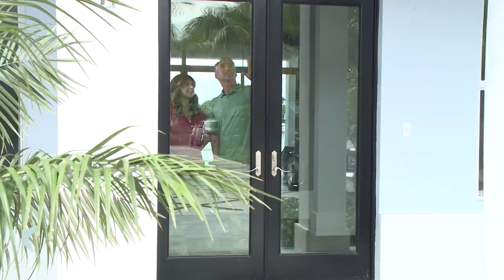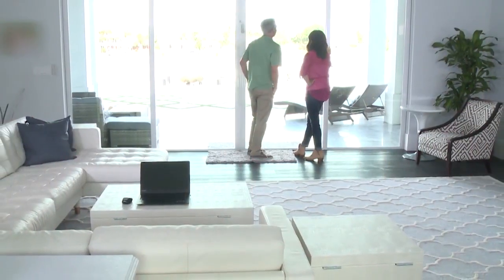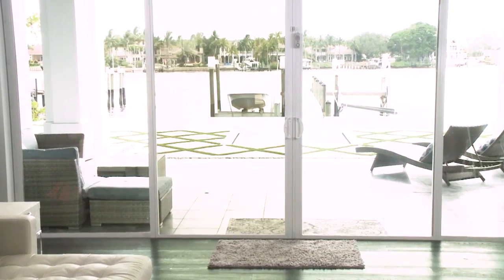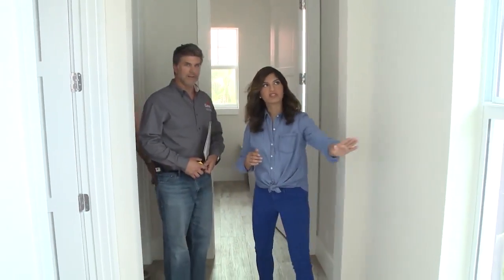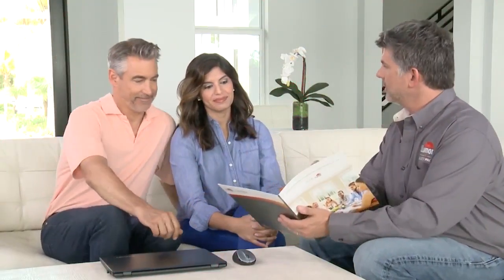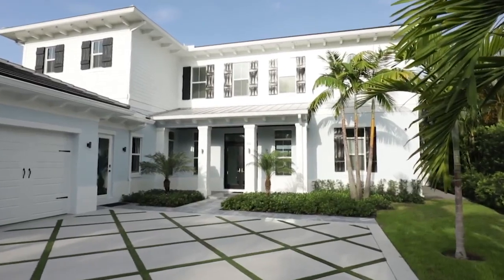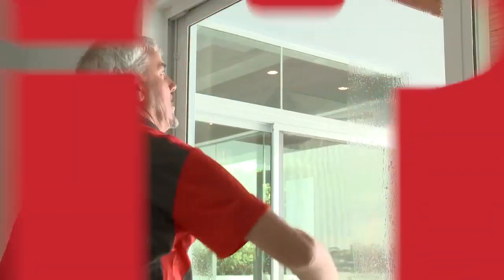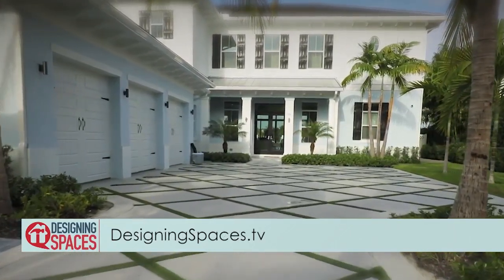LLumar Designing Spaces web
Homeowners discover the value of solar control window film from LLumar/Vista.